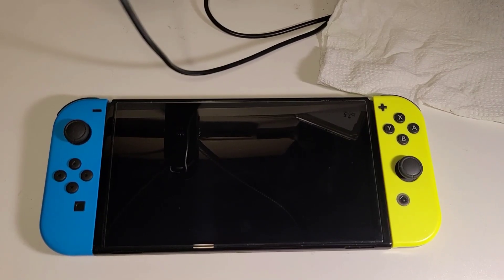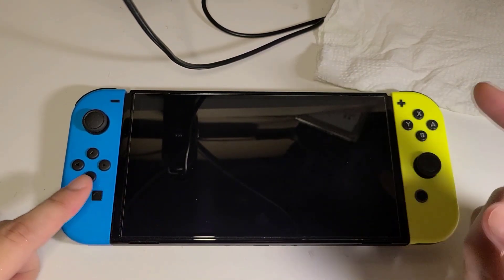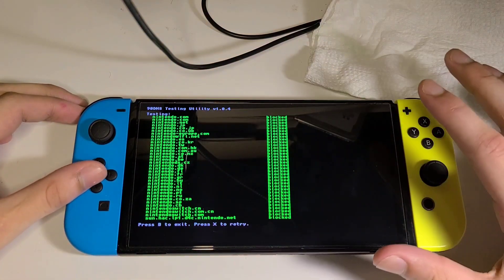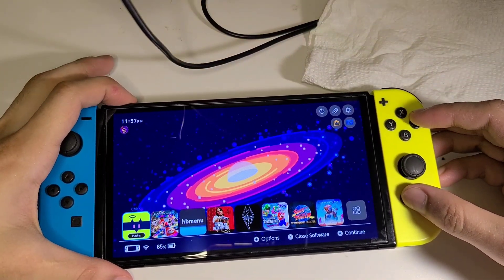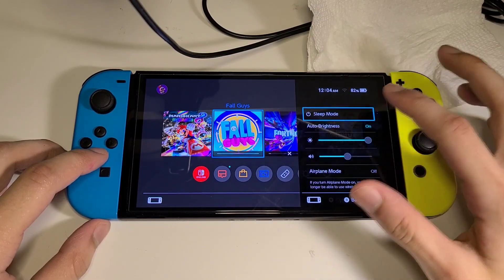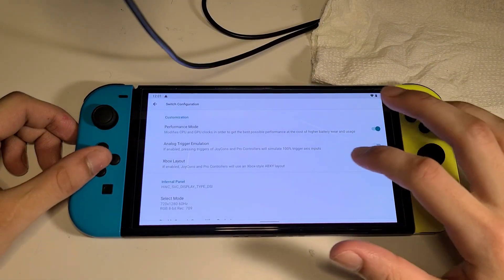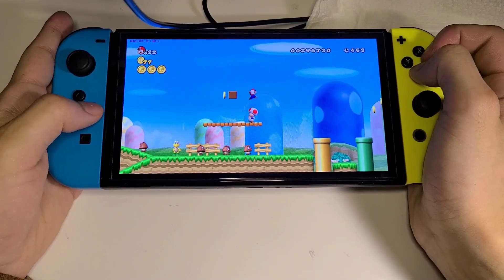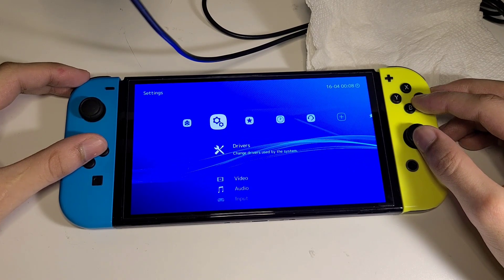Ultimate Switch OLED Mod | Instinct-NX v6s Modchip Installation | Multi-OS Setup & Features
Welcome to Hardwarerepairdepot's latest showcase! In this video, we present our professionally modded Switch OLED, equipped with the powerful Instinct-NX v6s modchip. Discover the incredible benefits of this modchip and see how it enhances your gaming experience with multiple operating systems.

What You'll See in This Video:

An in-depth look at our expertly modded Switch OLED
Demonstrations of the Instinct-NX v6s modchip in action
Overview of multiple operating systems: Atmosphere, Nintendo Switch OFW, Android, Lakka, and Ubuntu
Custom themes, wallpapers, and games professionally set up
Insights on ban protection with the latest 2024 firmware
Details on our Instinct-NX v6s modchip soldering installation service
Why Choose Our Modding Service?
Our professional modding services ensure a seamless and secure setup for your Switch OLED. With our expertise, you can enjoy the full potential of your device without worrying about bans or firmware issues.

Chapters:
00:00 - Intro
00:18 - Instinct-NX v6s Modchip Features
00:47 - Hekate: Multi-OS Setup Demonstration

01:40 - Atmosphere & Themes
02:42 - Ban Protection Details
03:59 - Chiaki PS Remote Play
05:43 - Rebooting to Hekate
06:11 - What happens to Stock OS?
07:25 - Android: Linage OS
08:26 - Idea/Inspiration
09:10 - Emulation: Wii
11:00 - Linux